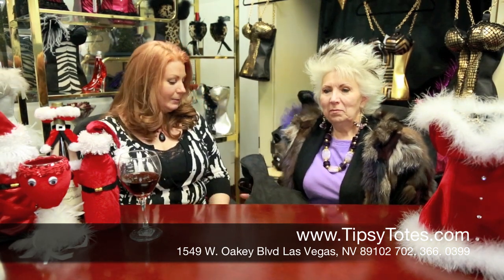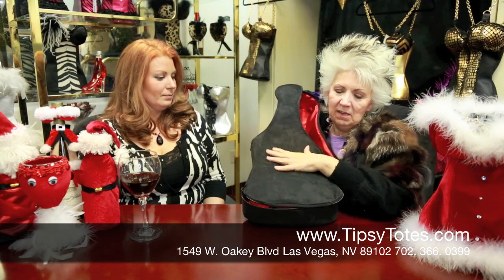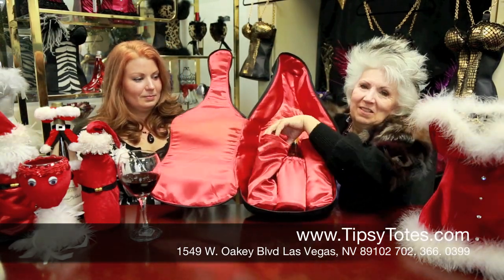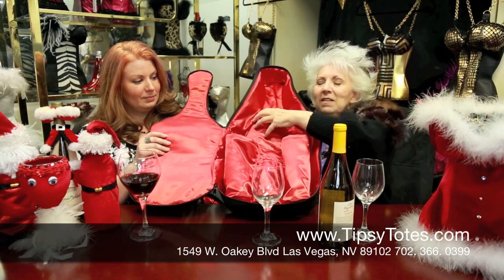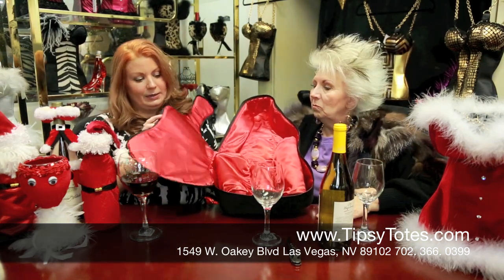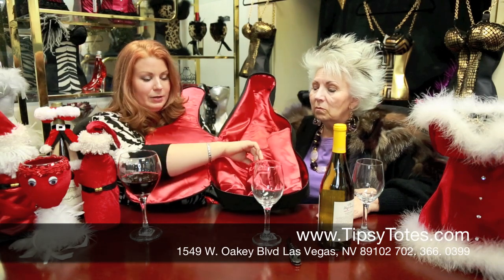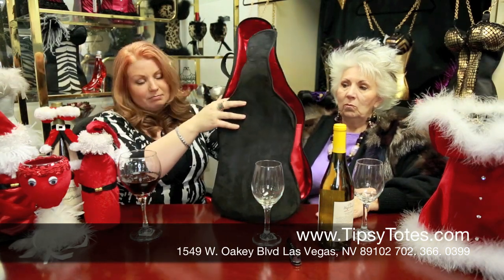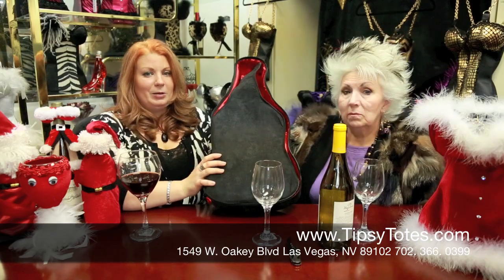Unique Christmas Gift Ideas for Wine Lovers | Tipsy Totes Wine Totes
Tipsy Totes handcrafts luxury wine and spirit carriers in fun and unique styles and designs from sassy to sophisticated.

Tipsy Totes has designed a new twist on gift giving with its extensive line of handcrafted, luxury wine carriers and high-end wine bags. Made to be gifted and regifted or kept as unique pieces of art, the creative products made by Tipsy Totes allow individuals to customize each item purchased. With their innovative designs, the talented artists at Tipsy Totes create custom pieces for everyone from the casual wine drinker to the wine enthusiast. In addition to bottle totes, this Mother/Daughter owned business also offers custom embroidery and rhinestone services to suit the needs of anyone looking for a little extra glamour.

accessories,

double wine carriers,

exotic wine bags,

Bustier Carriers,

Lipstick Tube Wine Carriers,

Wine Chillers,

Wearable Art,

Necklaces,

Necklace and Earring Sets,

Accessories,

Open-Ended Fashion Jewelry,

Exotic Focal Point Necklaces

wine totes las vegas,

unique wine gifts,

wine gifts online,

best wine gifts,

wine gift ideas,

wine accessories gifts,

personalized wine gifts,

wine bags,

tote,

personalized wine totes,

reusable wine tote,

gifts for wine lovers,

what makes a great wine gift,

cool wine gift ideas,

unique gift ideas for wine lovers,